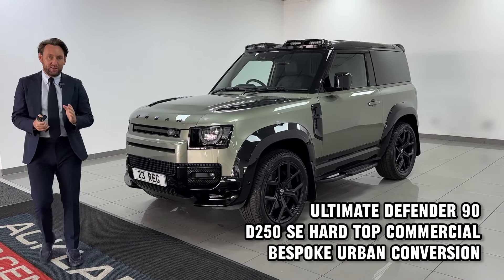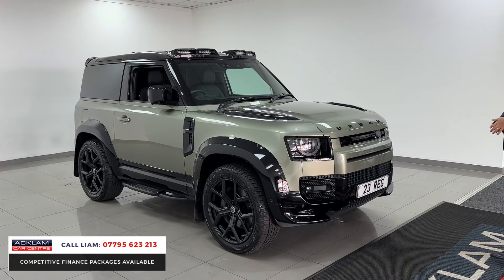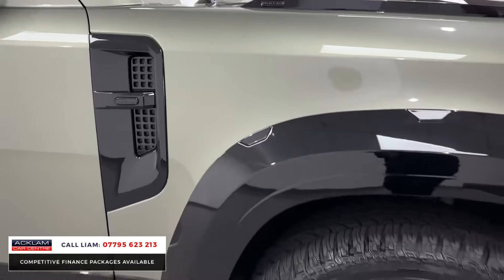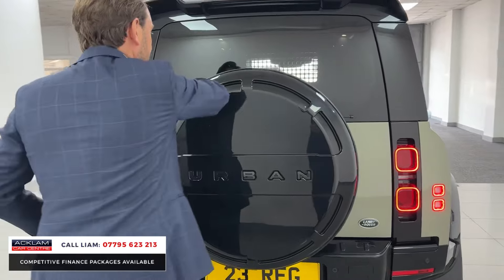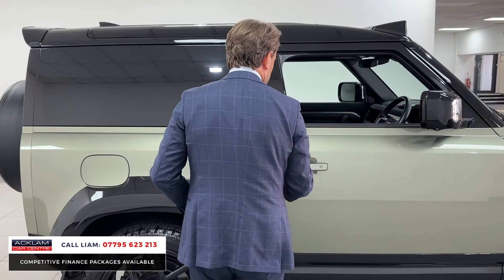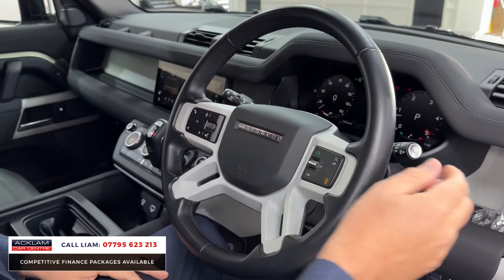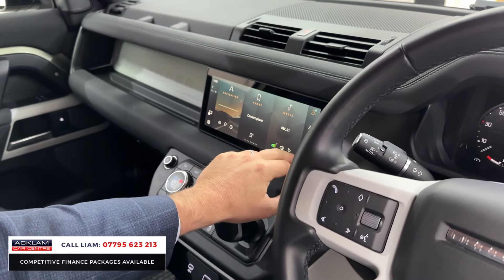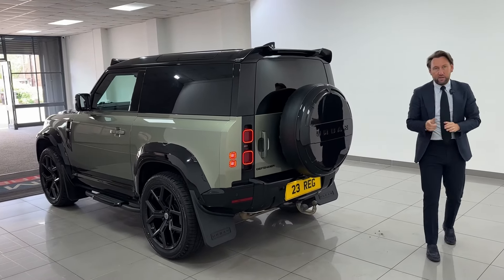2023 Land Rover Defender 90 3.0 D250 SE Hard Top Commercial (URBAN) (VAT Q)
Live Priced at £60,990 - Please Note: This Defender is VAT Qualifying, Price Plus VAT - Call Liam on 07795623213

What a Defender Hard Top this is! Finished in Pangea Green & transformed with a Full URBAN Exterior Conversion paired with Ebony Leather Interior & a host of extras. Be quick with this one 💨

One Owner From New with Only 11,141 Miles